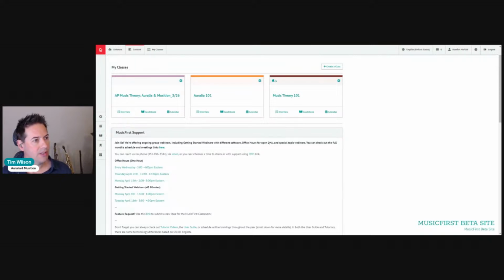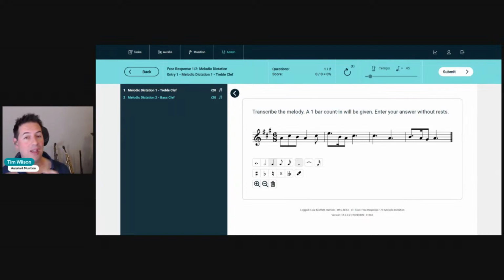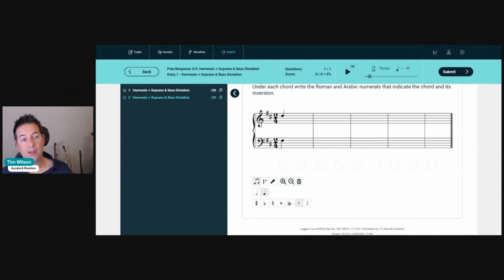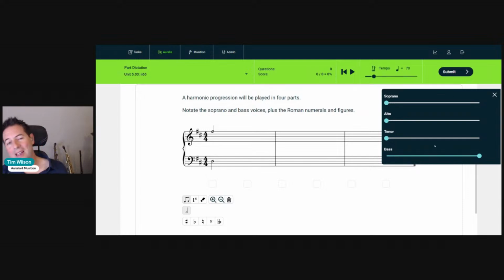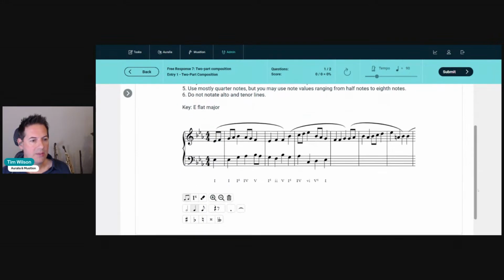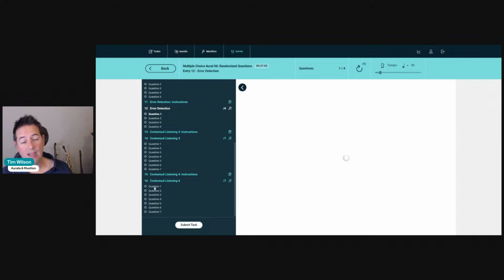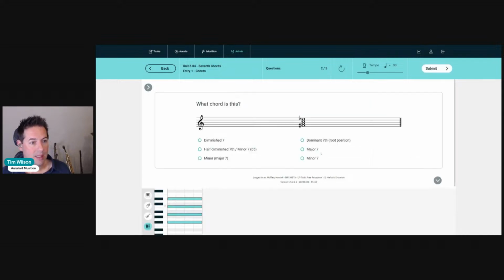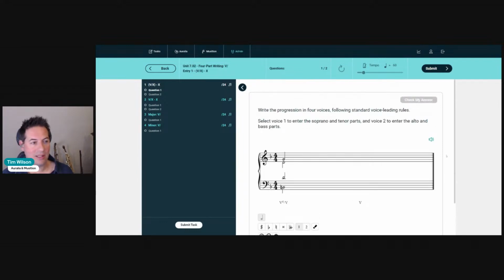Auralia and Musition for AP Music Theory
Join us for a focused webinar with Tim Wilson, where we'll explore how Auralia and Musition seamlessly integrate with the MusicFirst Classroom for teaching AP Music Theory. Tim will demonstrate practical strategies and features to enhance student learning and exam preparation. Don't miss this opportunity to optimize your AP Music Theory instruction with Auralia and Musition!

Highlights:

• Integration of Auralia and Musition with MusicFirst Classroom
• Practical strategies for AP Music Theory instruction
• Included curriculum & assessments
• Q&A session with Tim Wilson